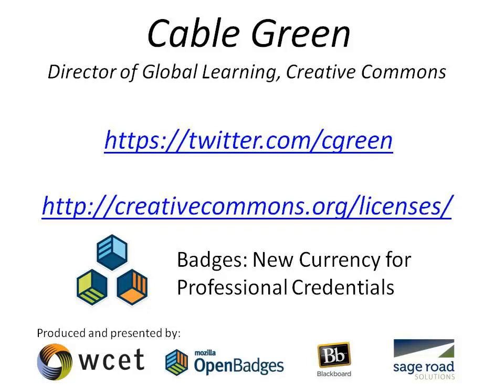Cable Green - Openness in Badging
This video features Cable Green, the Director of Global Learning at Creative Commons, a nonprofit organization that provides free, easy-to-use copyright licenses which facilitates a simple, standardized way of giving the public permission to share and use your creative work. He addresses the importance of openness in higher education and distinguishes what openness truly means.